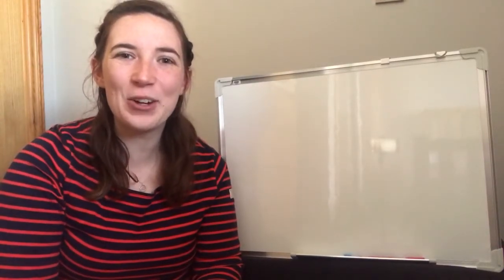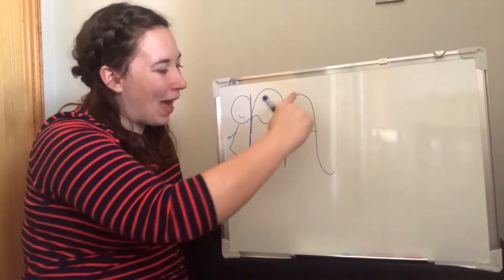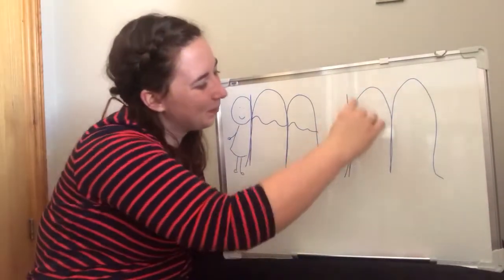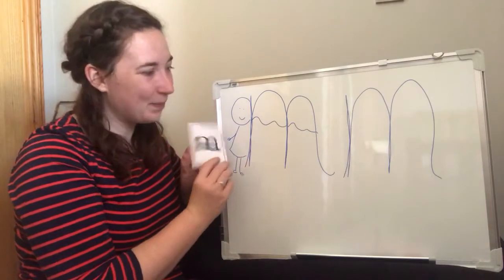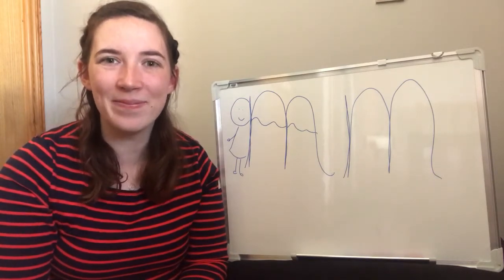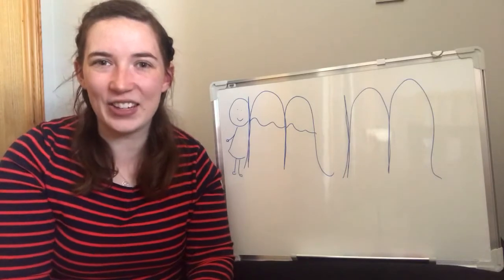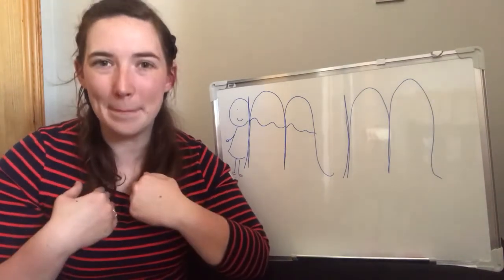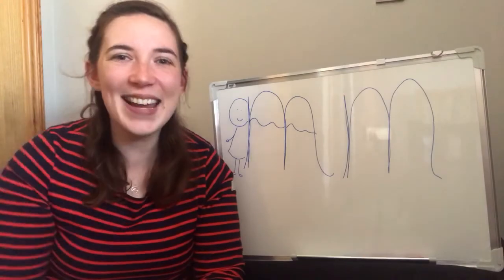Phonics Set One - 'm'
In this video, Miss Turner will be teaching the sound 'm'.